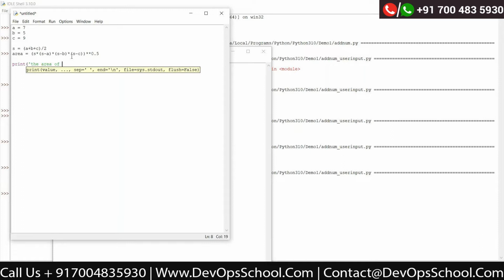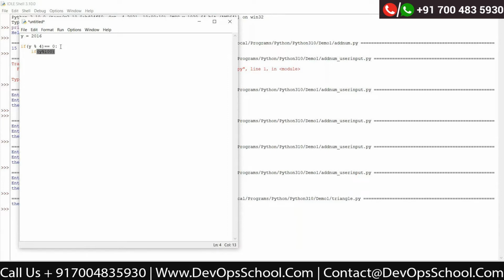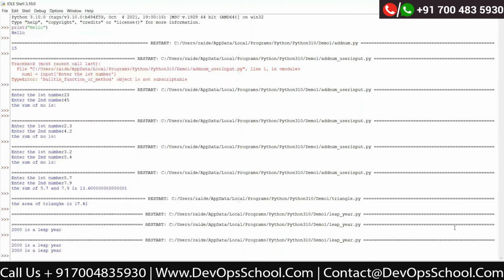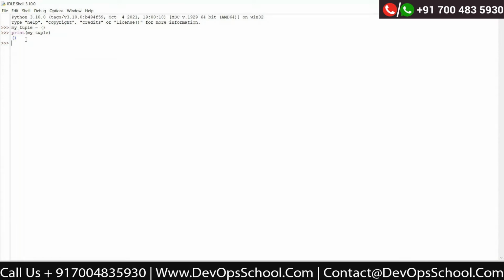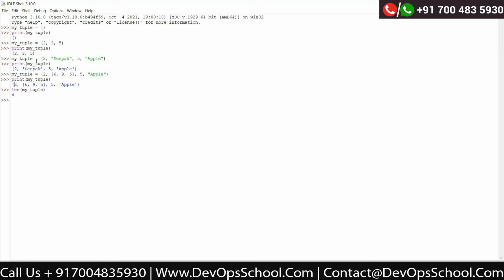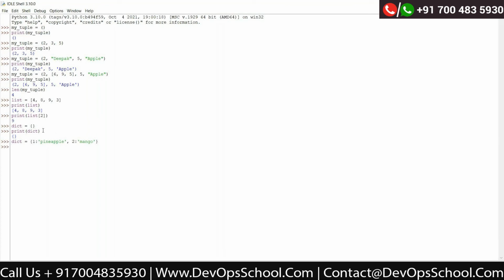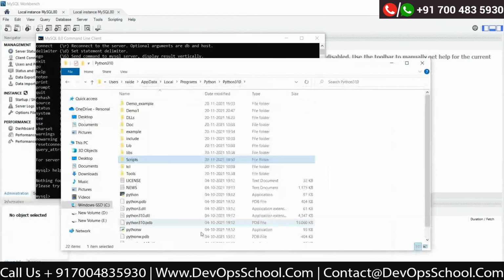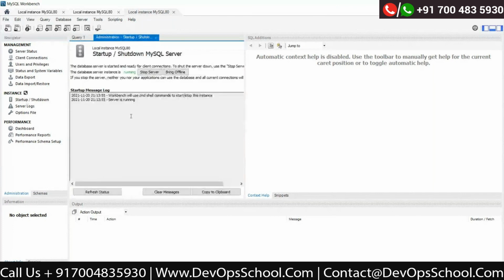Python Tutorial | Python Crash Course | Part-02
- Private video is only available for 599 Plan.

Top 10 Certifications in the world
1. DevOps Certified Professionals (DCP)

2. Site Reliability Engineering Certified Professionals (SRECP)

3. DevSecOps Certified Professionals (DSOCP)

4. Master in DevOps Engineering (MDE)

5. Kubernetes Certified Administrator & Developer (KCAD)

6. GitOps Certified Professional (GOCP)

7. Master in Observability Engineering (MOE)

8. MLOps Certified

9. DataOps Certified Professional (DOCP)

10. AiOps Certified Professional (AIOCP)